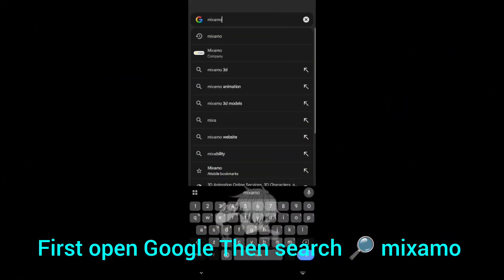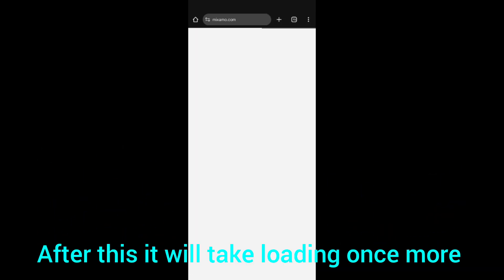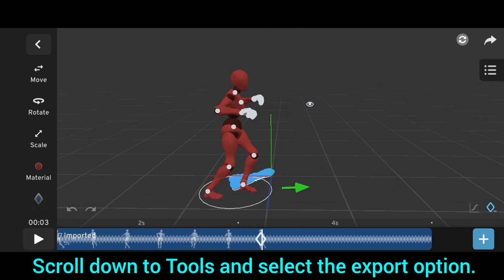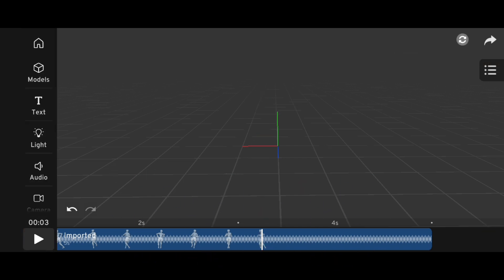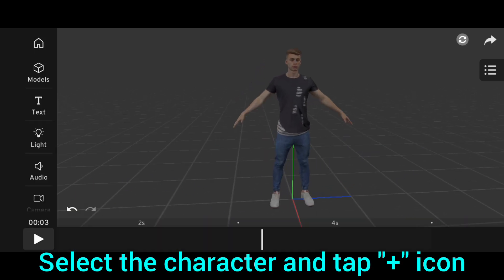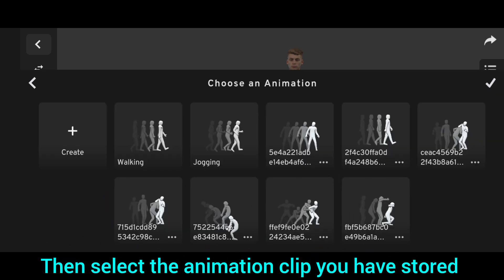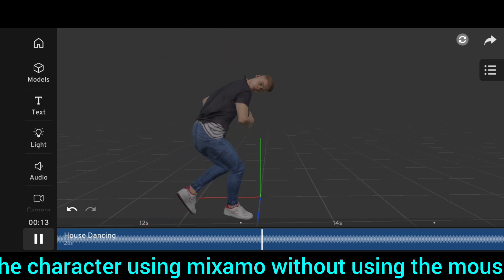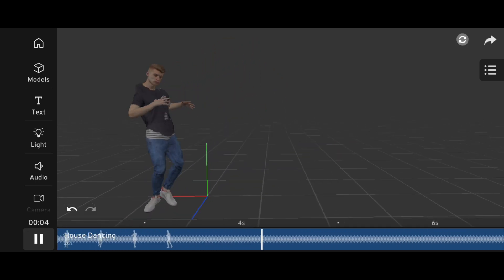Prisma3D 3.1 Animation Tutorial | Mixamo Character Animation Without Mouse!”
Learn the ultimate mobile workflow! In this step-by-step tutorial, I'll show you exactly how to import your 3D character from Prisma3D 3.1 and rig and animate it using Mixamo—all without needing a mouse! This is the perfect guide for mobile 3D animators working on an Android phone or tablet.
We’ll cover the full process:

prisma3d
prisma3d animation
mixamo
mobile animation
3d animation mobile
prisma3d tutorial
character animation
how to animate on phone
android animation
prisma3d 3.1
mixamo tutorial
no mouse animation
mobile 3d workflow
prisma3d mixamo

 how to animate charecter in prisma3d 3.1 using mixamo without mouse.

🔥 “Prisma3D 3.1 Me Mixamo Se Character Animate Kaise Kare (Without Mouse)”
🧠 “No Mouse Animation Trick in Prisma3D 3.1 Using Mixamo Character!”
 ⚡ “Mobile Se Mixamo Character Animate Kaise Kare Prisma3D 3.1 Me (Full Guide)”
🎥 “Prisma3D Me Mixamo Animation Bina Mouse Ke – Full Mobile Tutorial 2025”